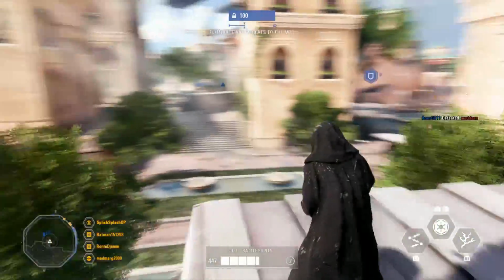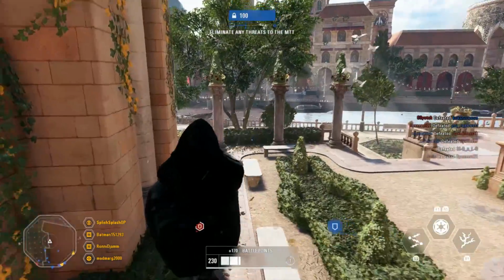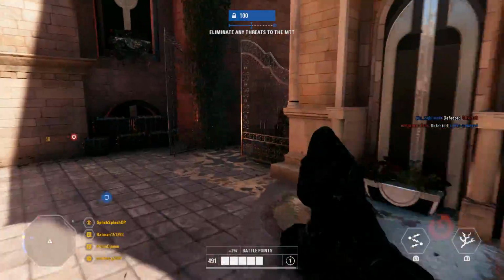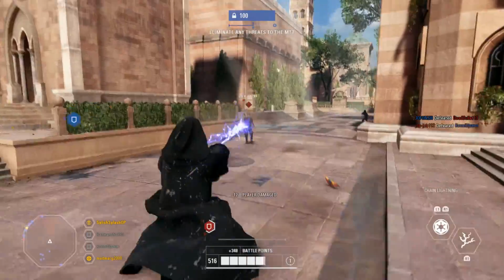6 POTENTIAL ANAKIN SKINS - Battlefront 2